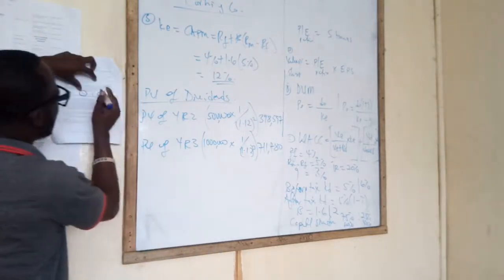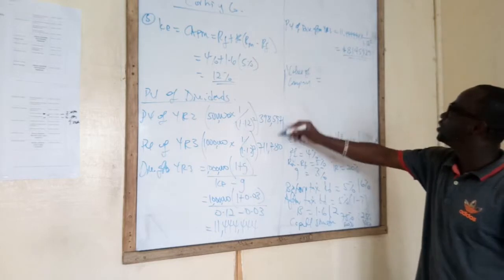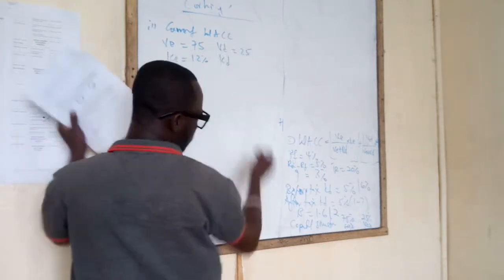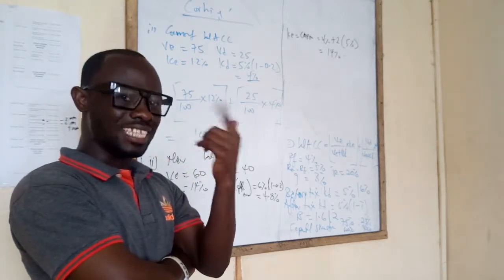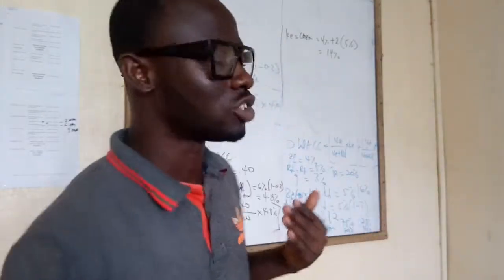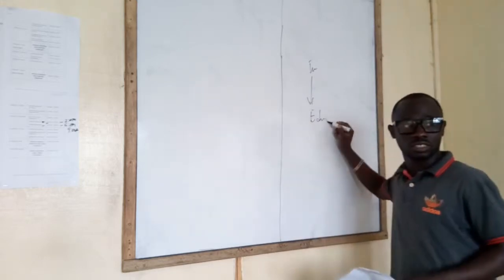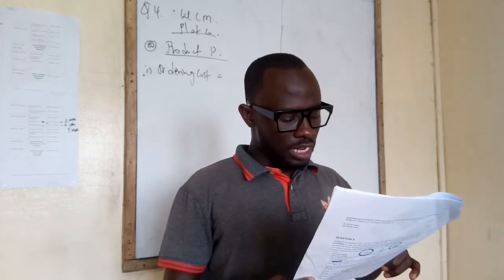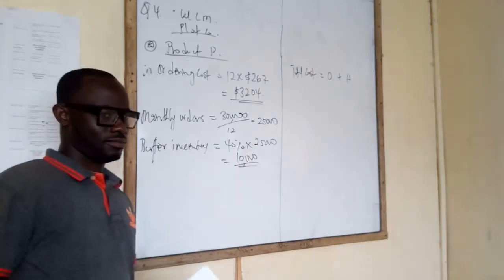ERM FM MAY 2019 3